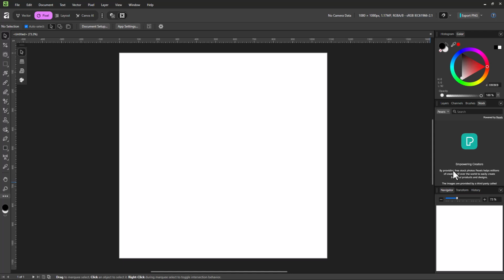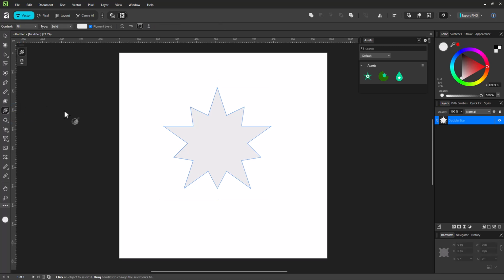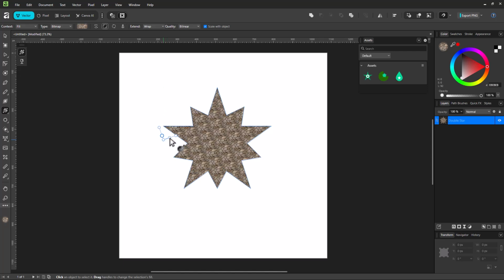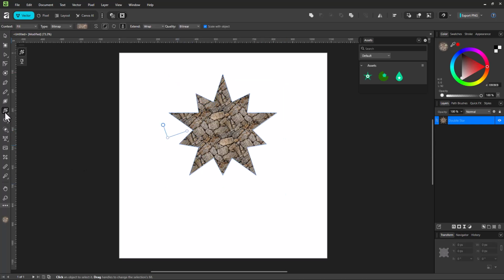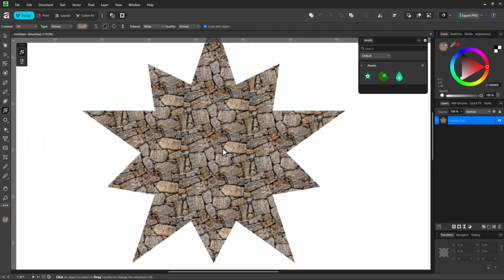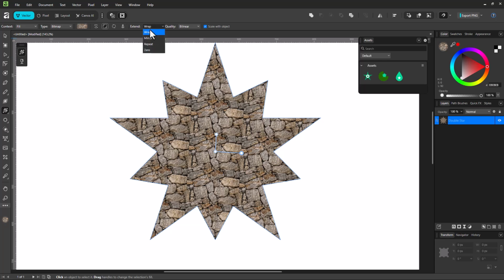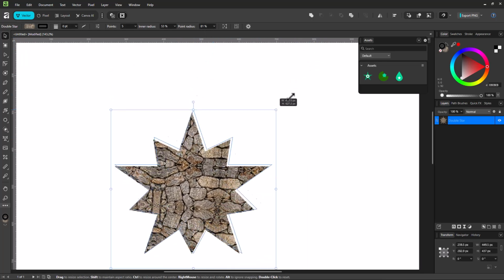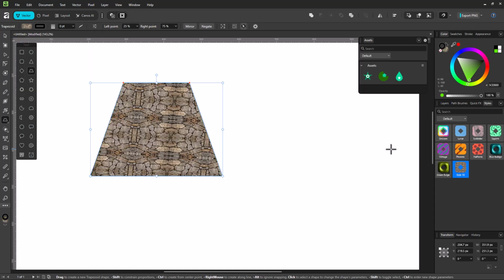Affinity - Lesson 70 - Adding Bitmap as Fill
In this tutorial, we will explore Adding Bitmap as Fill in Affinity.